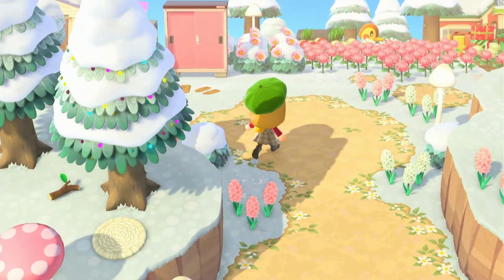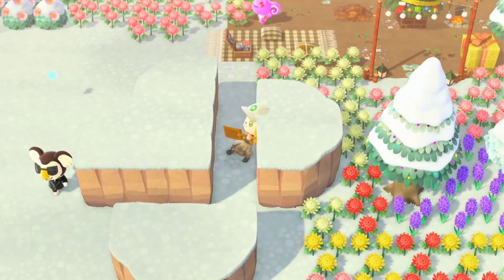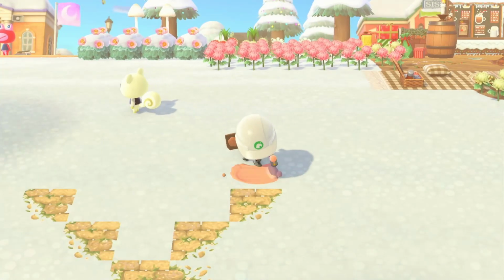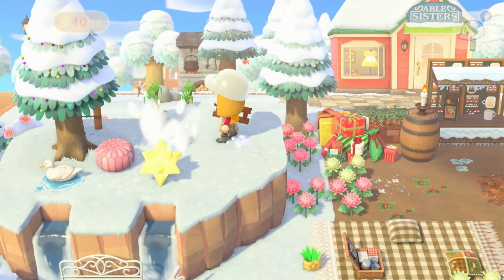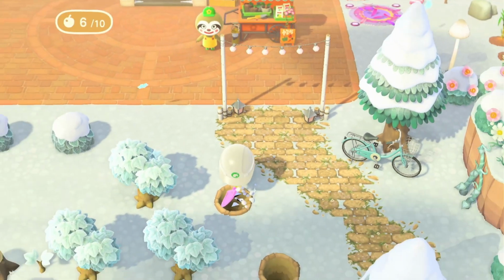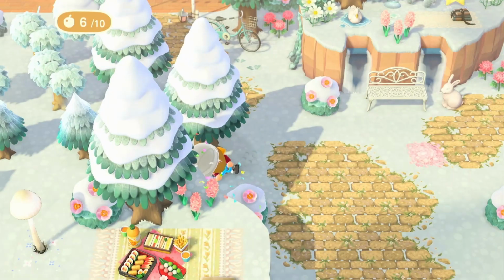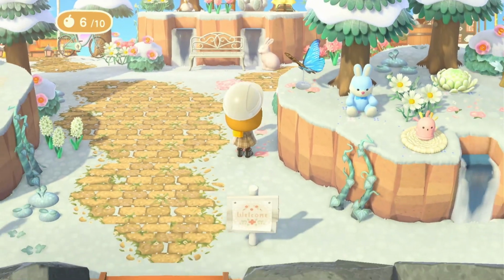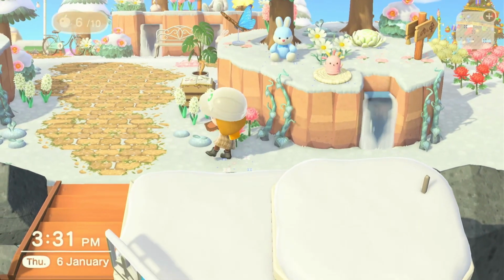ACNH Island Entrance Speed Build | Design Ideas | Animal Crossing New Horizons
Today I'm sharing a speed build of my acnh entrance! || Eng Sub available ♡

Design Codes:
Brick Path: MA-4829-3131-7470 || by /momo_mo013 Twitter
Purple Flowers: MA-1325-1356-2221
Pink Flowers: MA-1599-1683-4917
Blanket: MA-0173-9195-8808